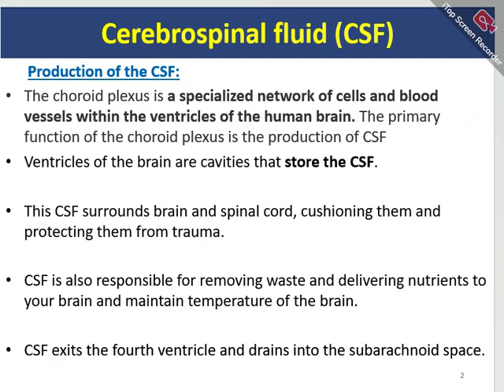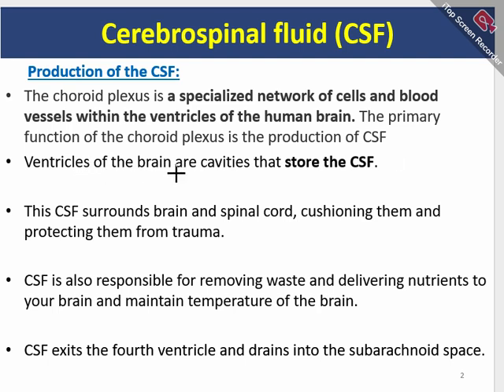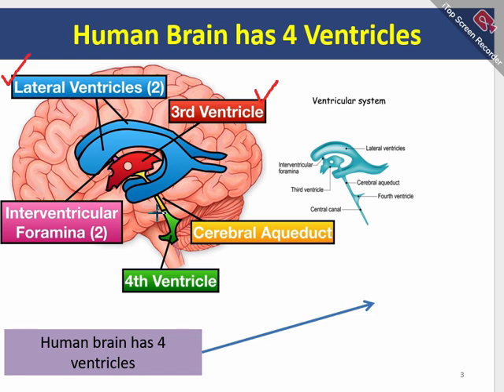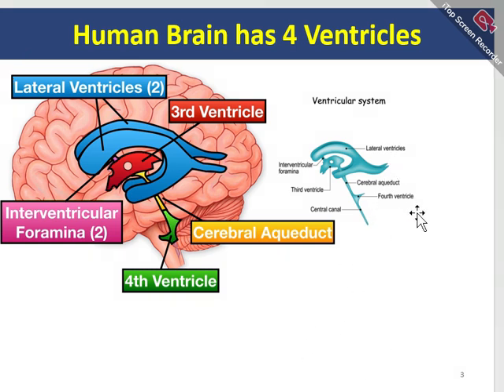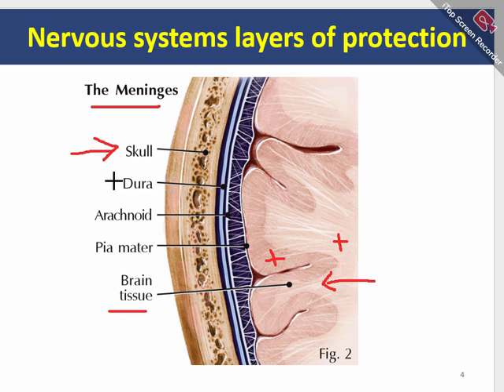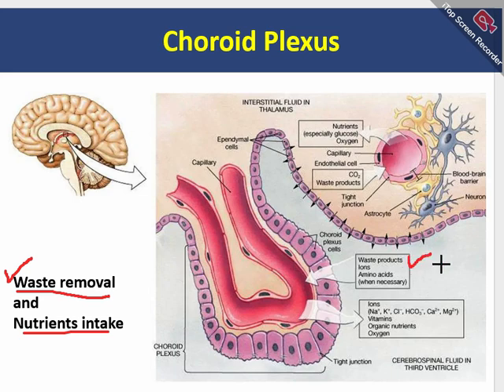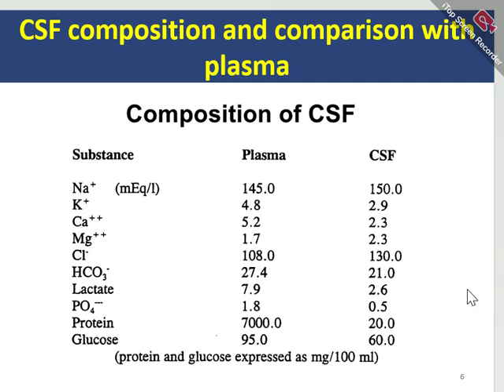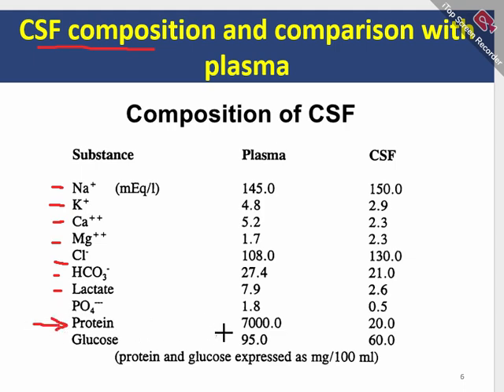Cerebrospinal Fluid (CSF) Basics of CSF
Cerebrospinal Fluid (CSF): Basics of CSF and its circulation in human brain ventricular system and comparison with plasma.